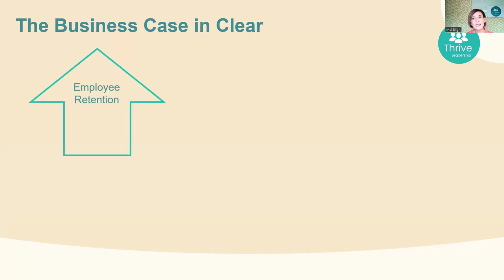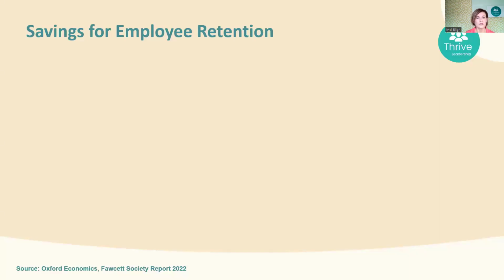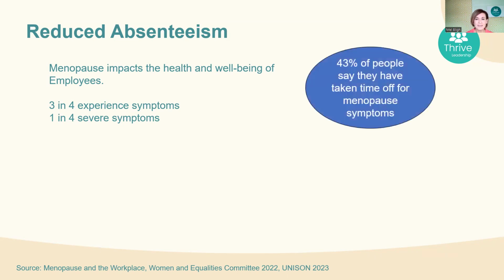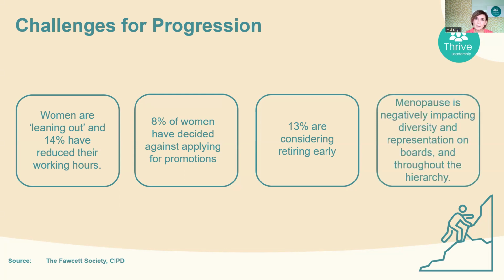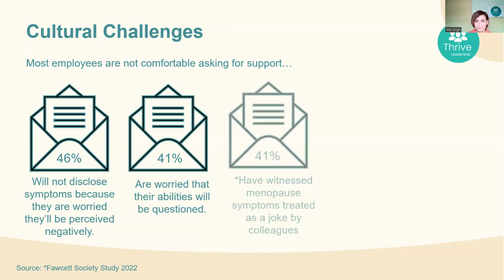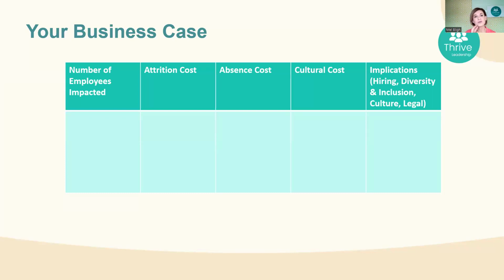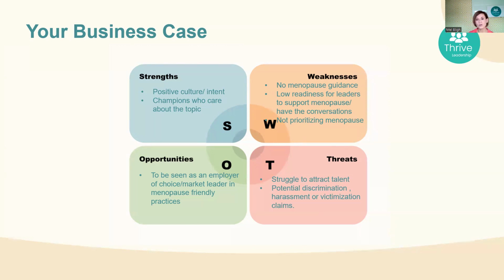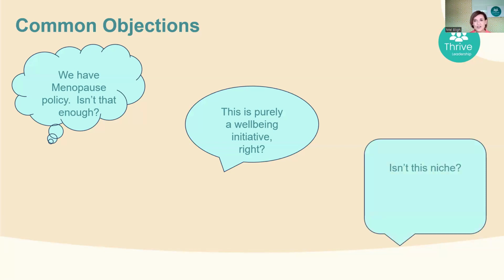Getting Menopause on the Agenda in Your Organisation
Join Mel Bligh for this enlightening online masterclass and discover 3 key things you need to know to get menopause onto the agenda in your workplace.

- Build a tailored commercial case for menopause awareness and support in your business.

– Discover the key risks to your organisation if you don't include menopause within your leadership development plan.

- Learn how to confidently lead positive change within your workplace with a proven step by step approach to encourage your leaders to understand the importance and impact of menopause.

During this session Mel will guide you to build your own bespoke business case for menopause awareness & support in your organisation. You will leave this session with everything you need to deliver a compelling call to action.